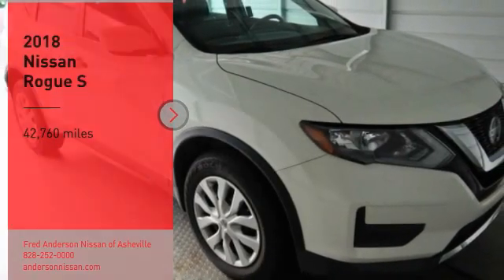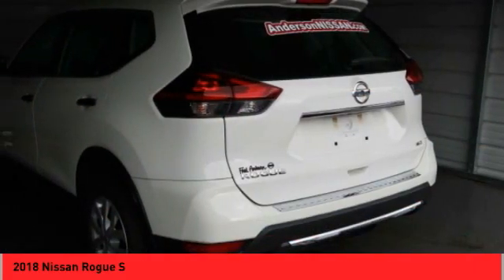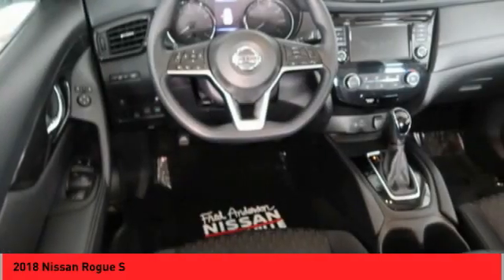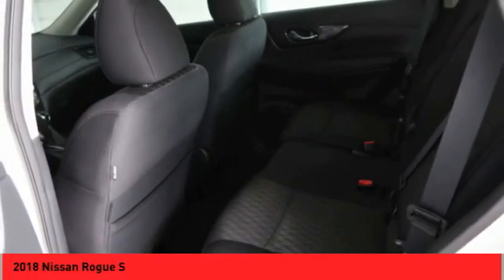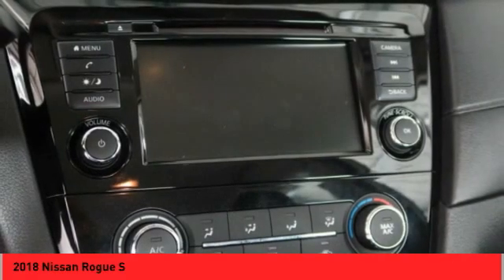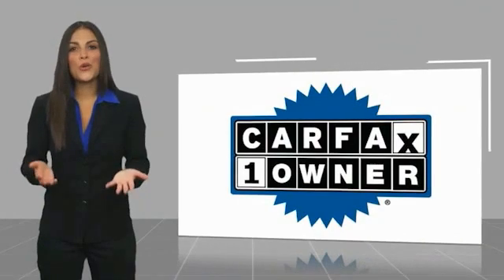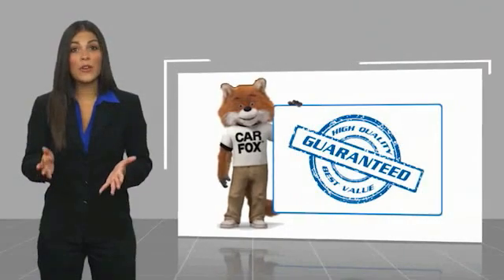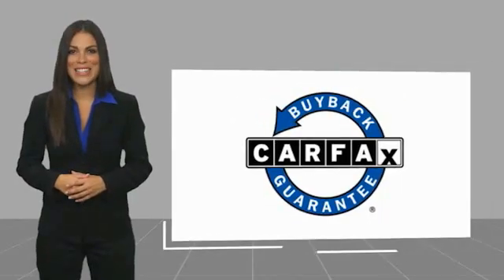2018 Nissan Rogue Asheville NC JC815336P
2018 Nissan Rogue S

Recent Arrival! CARFAX One-Owner. Clean CARFAX. 2018 Nissan Rogue S Glacier White **Available at Fred Anderson Nissan of Asheville. Call us today at **, *Still Under Factory Warranty**, * FREE OIL CHANGES!, LOCALLY OWNED AND SERVICED!, FULLY SERVICED!, TWO KEYS!, Aux Audio Input, Bluetooth, Keyless Entry, Back Up Camera.AWD CVT with Xtronic 2.5L I4 DOHC 16V 25/32 City/Highway MPGAwards: * 2018 KBB.com 10 Best SUVs Under $25,000Qualifying Non-Certified Used Nissans bought here and serviced at a FAMILY STORE receive our FULL ANDERSON FAMILY PLAN at NO COST to YOU! Our full family plan includes: 3-Day Vehicle Exchange*Lifetime Oil Changes*Lifetime Service Loaners (with $300+ Service)*Lifetime Car Washes(with Service)*MUCH MORE! (Value exceeds $1,000 in first years of ownership) Call us at , go or visit us at Fred Anderson Nissan of Asheville - 629 Brevard Rd Asheville, NC 28806 to learn more! Our # 1 goal is to help you find the vehicle you love at a price you can afford wrapped in a deal you don't want to walk away from. All prices exclude tax, tag, license, title, and registration for your state; NC inspection (up to $30 on used vehicles), dealer-installed tint ($299), and admin ($649) fees. All vehicle internet pricing is subject to change and requires standard financing through NMAC. From time to time in the transfer of data on the internet there are errors, the dealer is not responsible for errors in advertised price. See dealer for complete details.Welcome to Fred Anderson Nissan of Asheville - We're so happy you're here! Whether you stopped by because you are looking for a reliable, honest Nissan dealership in NC, or you're just browsing for your next dream car, we are ready and willing to do whatever we can to help make your experience a truly exceptional one. We typically stock over 300 new and 100 used vehicles DAILY and work with over several different banks to help ensure you get your best deal! (Productio